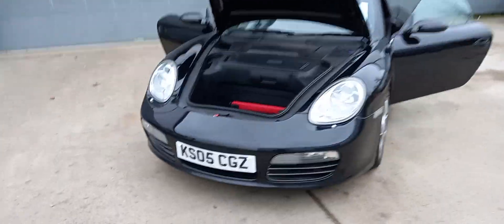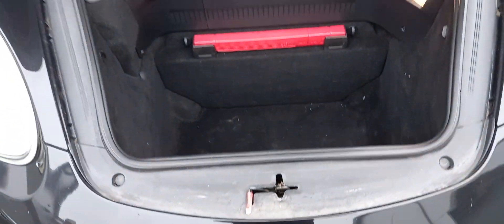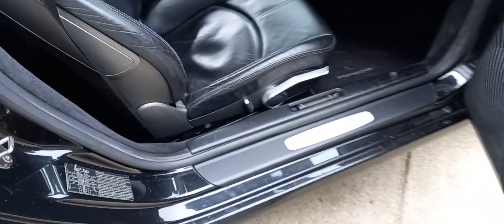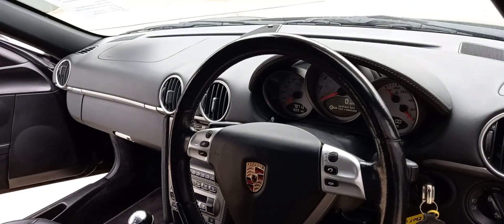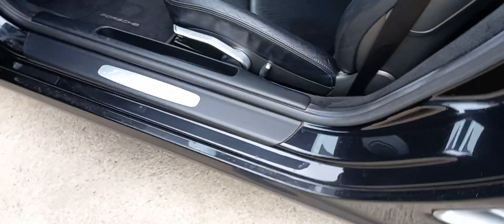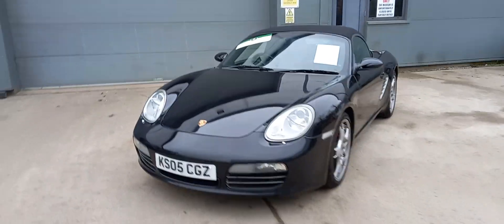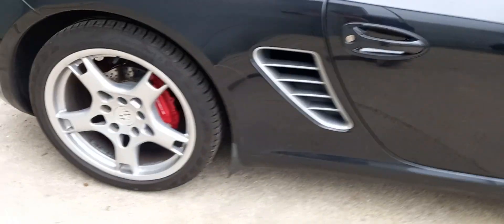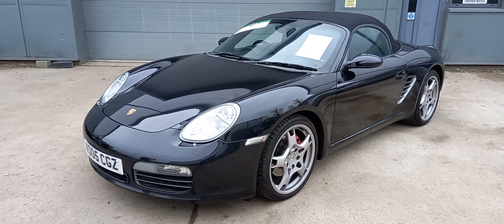2005 PORSCHE BOXSTER S | MATHEWSONS CLASSIC CARS | 17 & 18 MARCH 2023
2005 PORSCHE BOXSTER S | MATHEWSONS CLASSIC CARS | 17 & 18 MARCH 2023